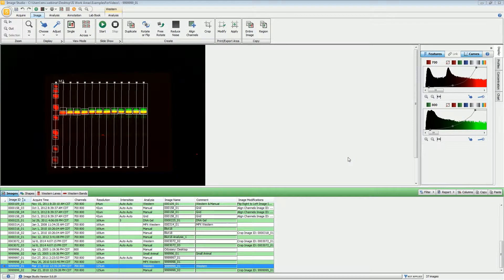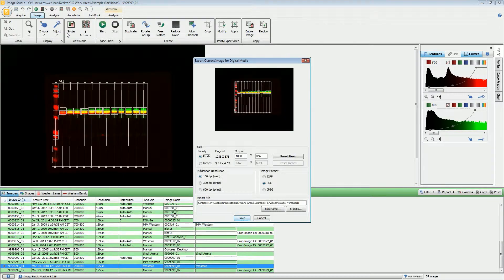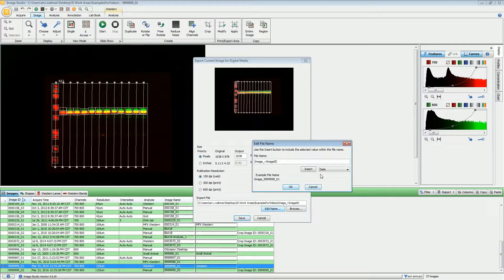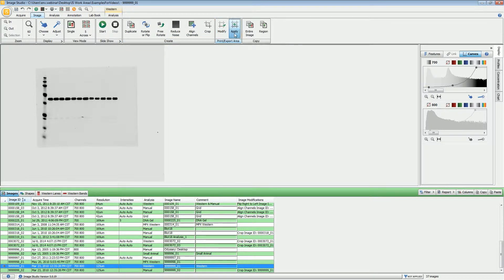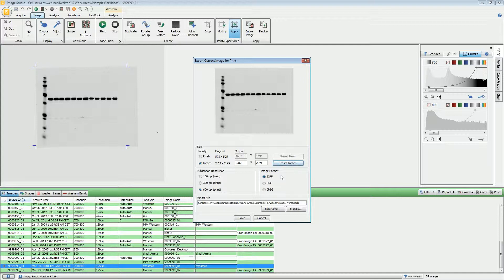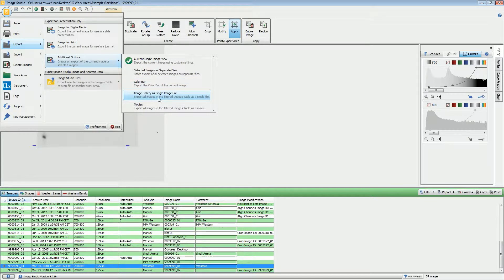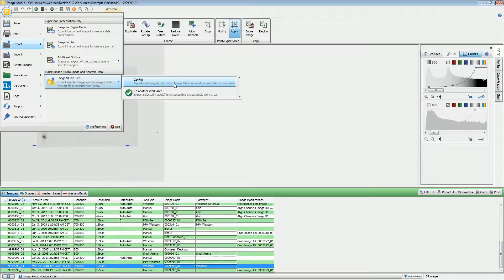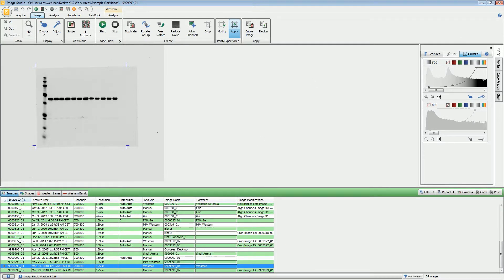Image Studio 5.0 ‑ Exporting an Image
This video demonstrates the various formats in which an image can be exported and how to perform this function.

Other Basic Ribbon Video Tutorials:

    Create New Work Area and File Management
    Application Button
    Image Ribbon
    Analysis Ribbon
    Annotation Ribbon
    Tables and Data Exporting
    Charting
    Lab Book Ribbon
    Instrument and Key Management

Acquisition Ribbon Tutorials:

    Image Studio 5.0 for C-DiGit - Image Acquisition
    Image Studio 5.0 for Odyssey CLx - Image Acquisition
    Image Studio 5.0 for Odyssey Classic - Image Acquisition
    Image Studio 5.0 for Odyssey Fc - Image Acquisition
    Image Studio 5.0 for Odyssey Sa and Aerius Systems - Image Acquisition
    Image Studio 5.0 for Pearl Imagers - Image Acquisition